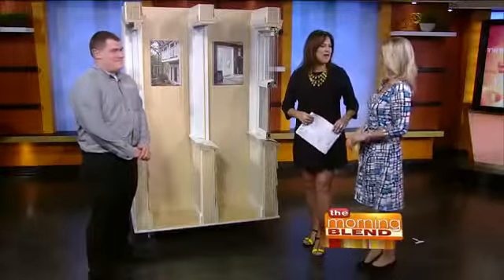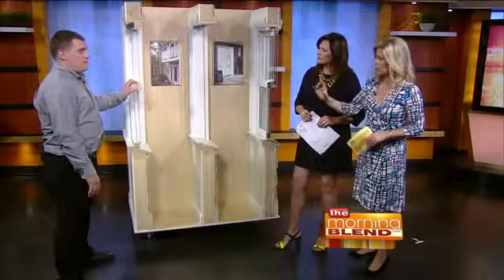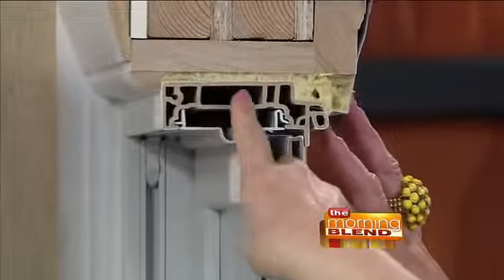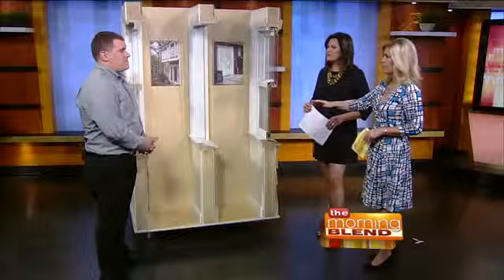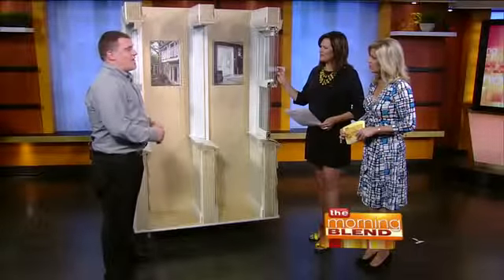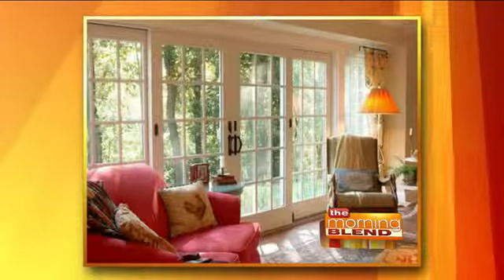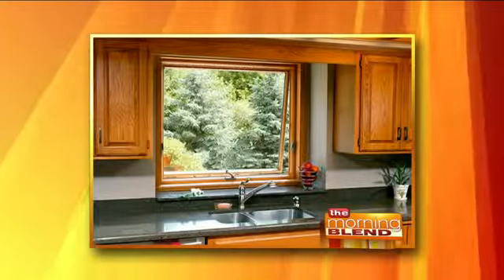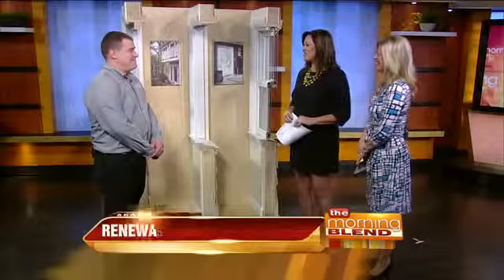Morning Blend 10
Past Morning Blend episode